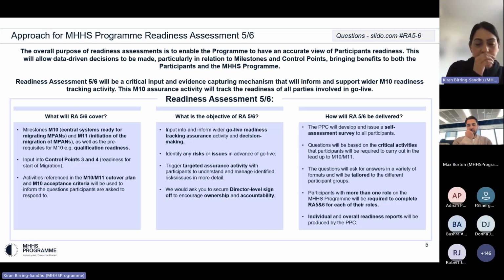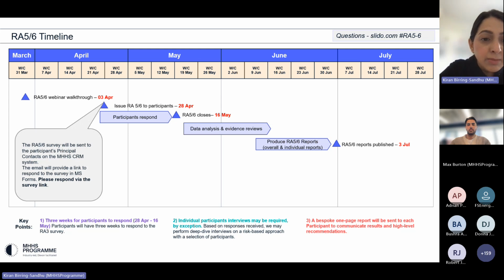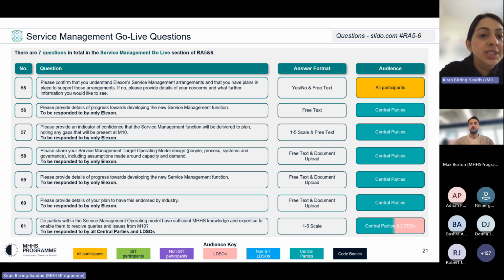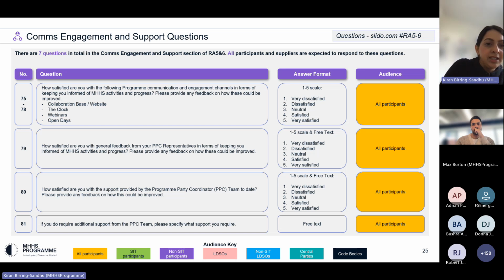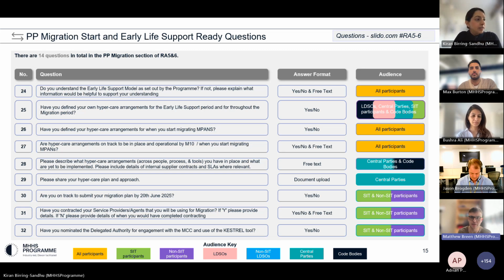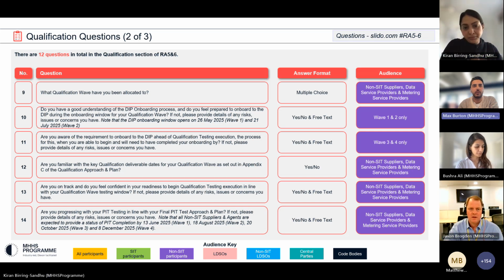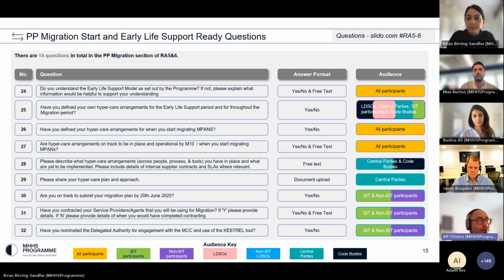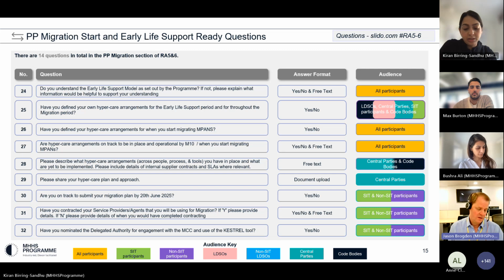MHHS Readiness Assessment 5/6 Webinar Recording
This MHHS Webinar provided an overview of the assessment questions included in Readiness Assessment 5/6, which will be issued to Programme participants on Monday 28 April.